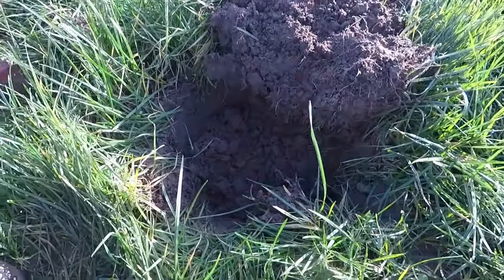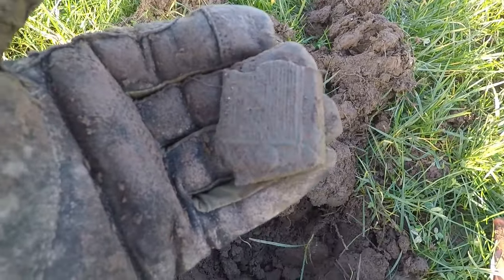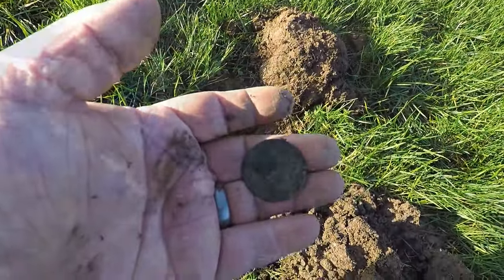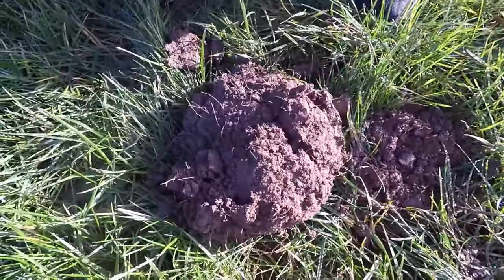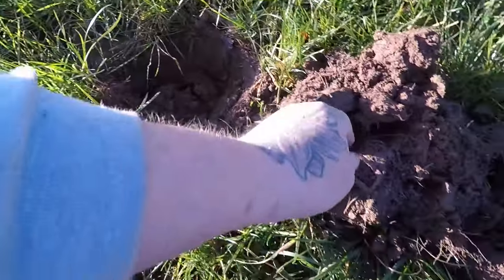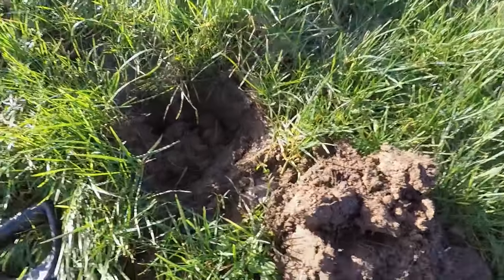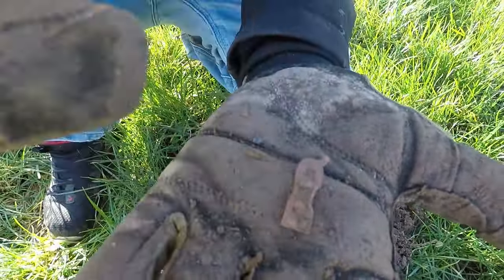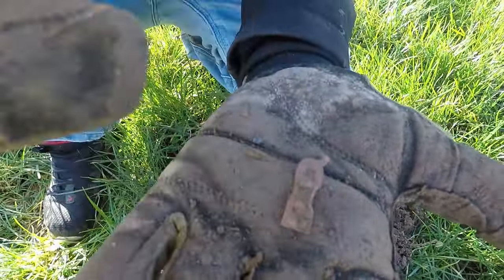New Permission New Finds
Hello all today we got a new permission so lets see what we find we are using the Garrett ace 250 & that Garrett AT pro